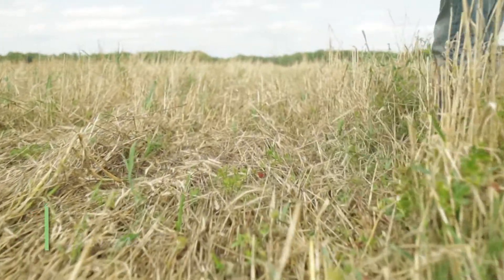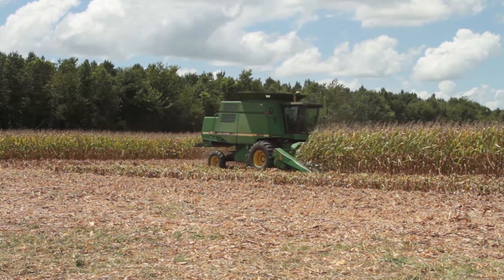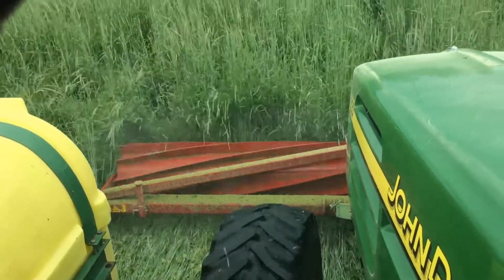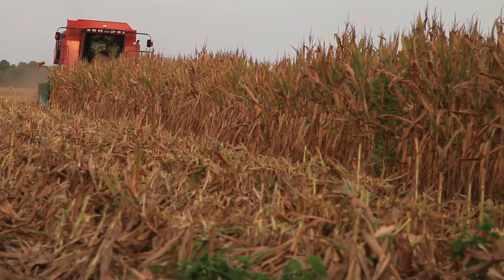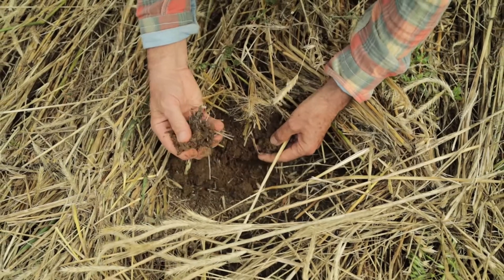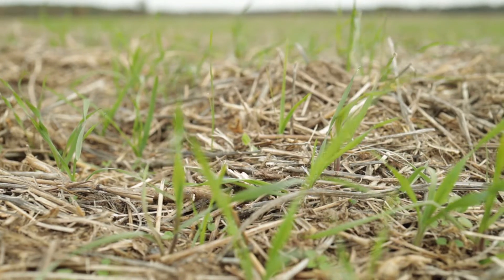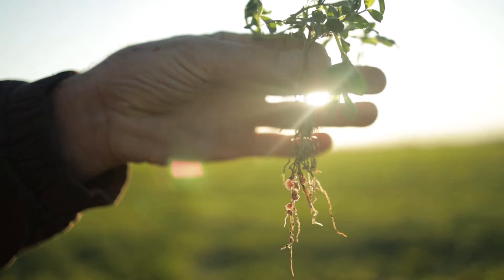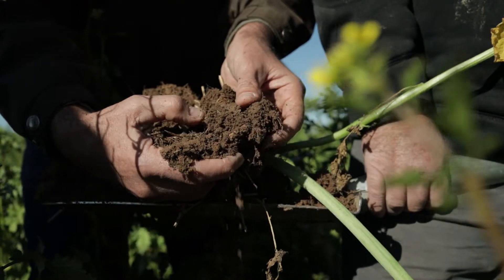Next Level Crop Diversity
Farmers practicing soil health say the road to soil health is a journey and not a destination, as you are constantly learning and adjusting along the way. This video series, “Cotton & Covers,” follows the soil health journey of three (3) coastal plain cotton producers as they share their stories and experiences to improve the health and productivity of their farms.

Reaching next level crop diversity in cotton systems is more than simply adding another cash crop; it requires using cover crop blends to keep living roots growing throughout the year. In this episode, Zeb Winslow of Scotland Neck, North Carolina, Sonny Price of Dillon, South Carolina, and Burton Heatwole of Millen, Georgia, talk about harvesting sunlight to feed soil biology in their fields, using the 60- to 70-day window of time after corn or wheat harvest to accelerate soil health by producing biomass above and below the ground. Taking advantage of the diversity in plant growth, root types and root exudates has helped these farmers to create a favorable habitat for soil organisms. This video is the fifth of six (6). Watch the full series today:

Video 1: Introduction
Video 2: The Benefits of Reducing Disturbance
Video 3: Getting Started with Cover Crops
Video 4: Incorporating Multispecies Covers
Video 5: Next Level Diversity
Video 6: Incorporating Livestock

“Cotton & Covers” is a production of the Healthy Soils for Sustainable Cotton project of the Soil Health Institute. Healthy Soils for Sustainable Cotton seeks to expand adoption of soil health management systems on producers’ farms through farmer-focused education and training events delivered by Soil Health Institute scientists, partnering soil health technical specialists and farmer mentors producing cotton using soil health promoting practices. The project aims to improve soil health and expand sustainable cotton production. Additionally, the project seeks to quantify, expand, and verify the productivity and environmental benefits of the soil health management practices used by cotton producers. Healthy Soils for Sustainable Cotton is supported through the generosity of the Wrangler® brand, the VF Corporation Foundation, and the Walmart Foundation.